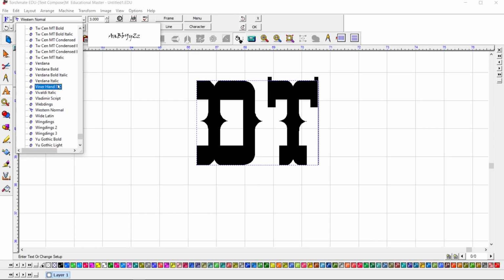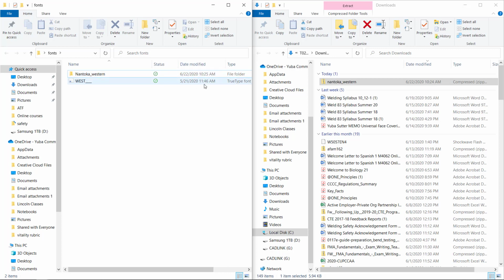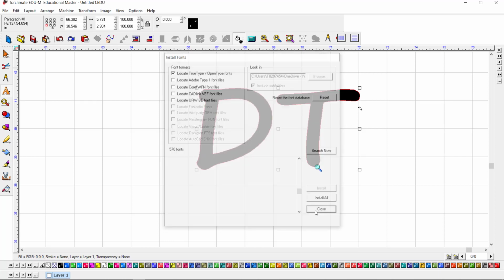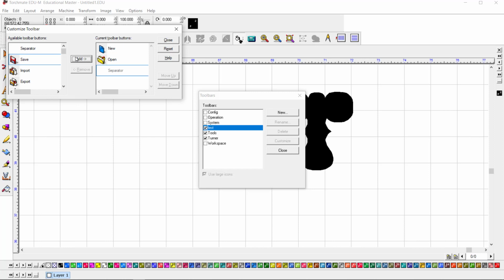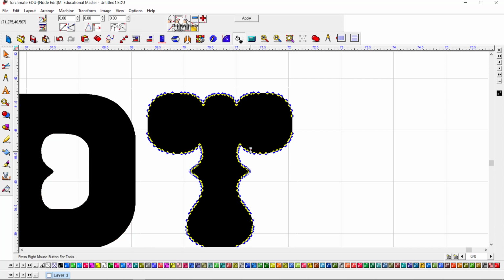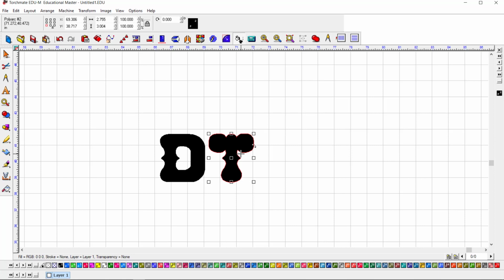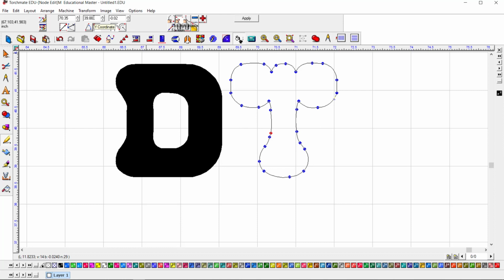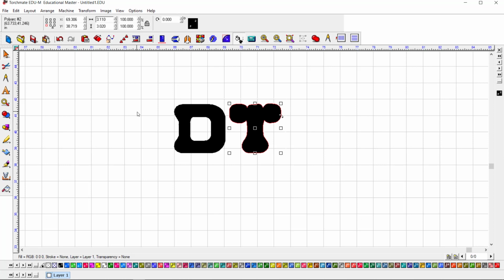Torchmate Text drawing and editing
This video covers basics of text drawing and editing in the Torchmate CAD software